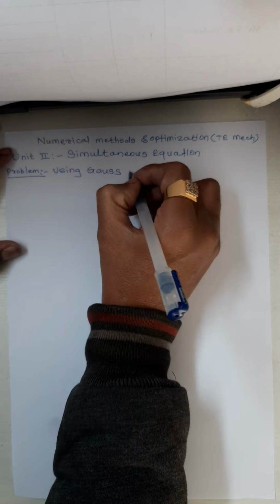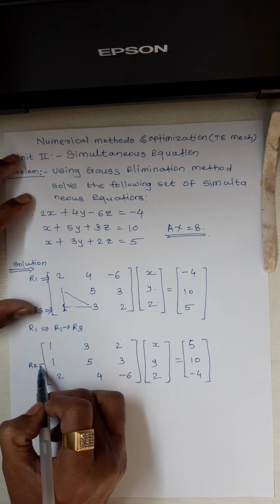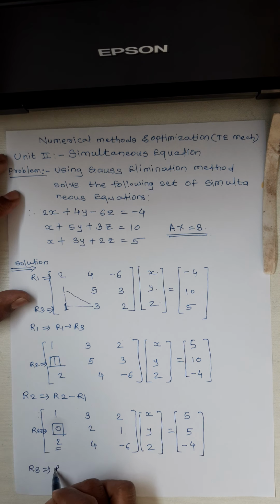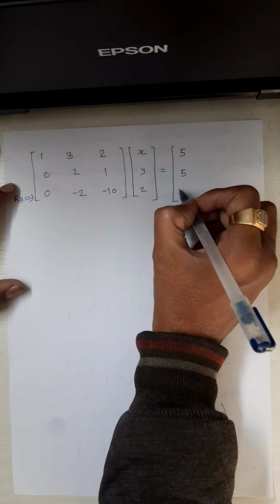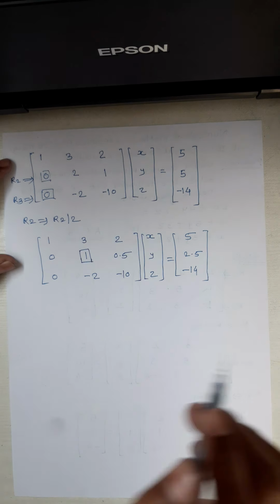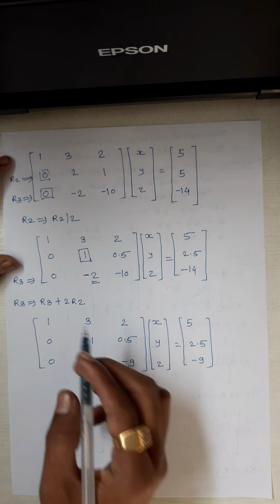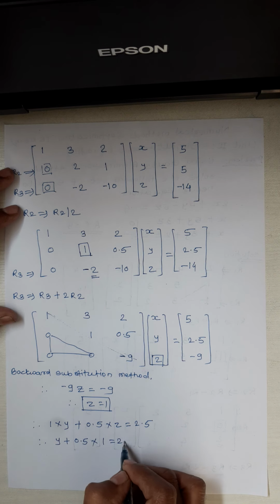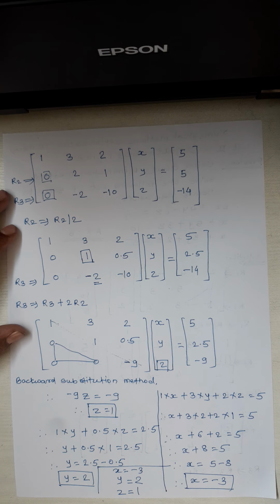ATCFOEM_TE MECHANICAL_NUMERICAL METHODS & OPTIMIZATION_SIMULTANEOUS EQUATION_GAUSS ELIMINATION METHD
NUMERICAL METHODS & OPTIMIZATION
SIMULTANEOUS EQUATION
GAUSS ELIMINATION METHD